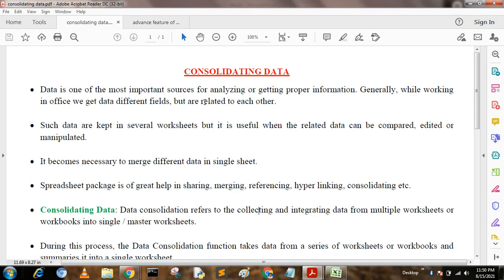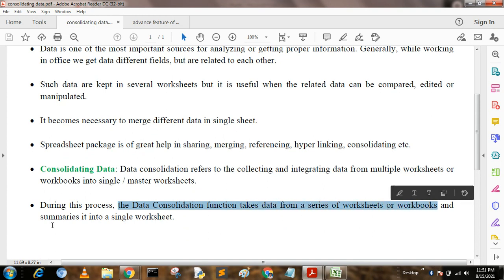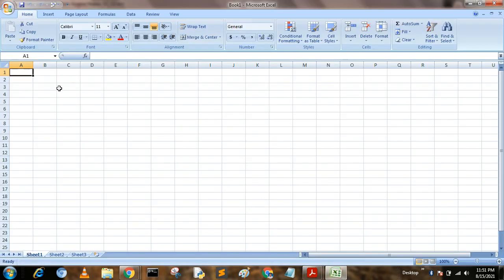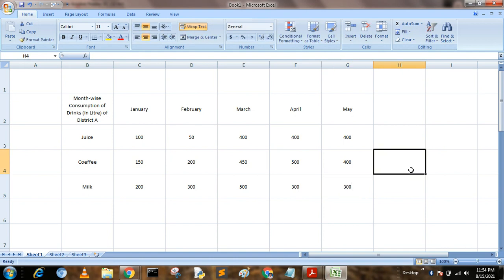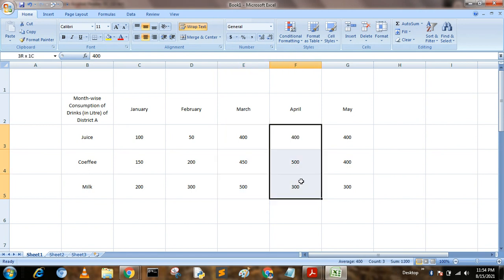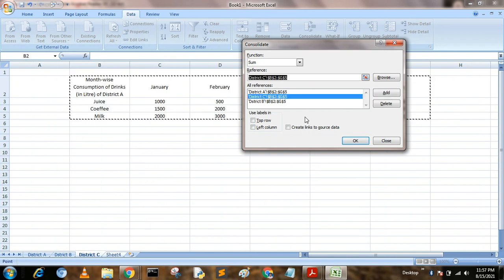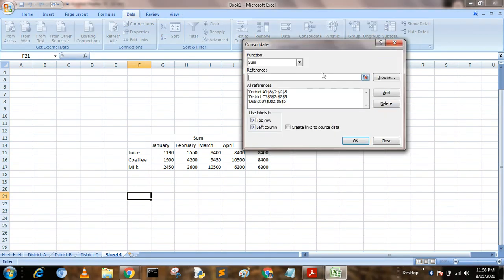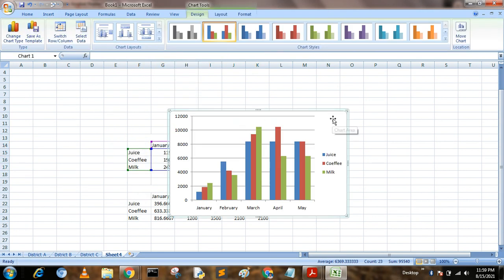Consolidate data | Advanced Spreadsheet | Class 10 Information Technology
In this video, you will get a practical explanation of how to use consolidate data.